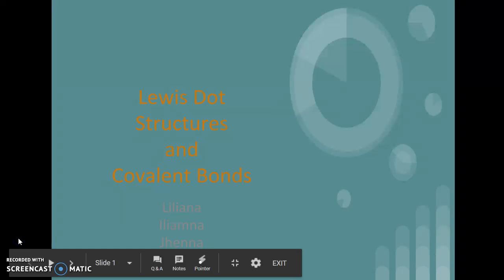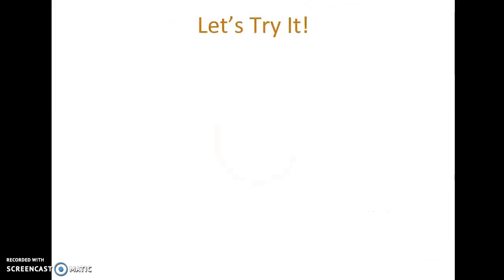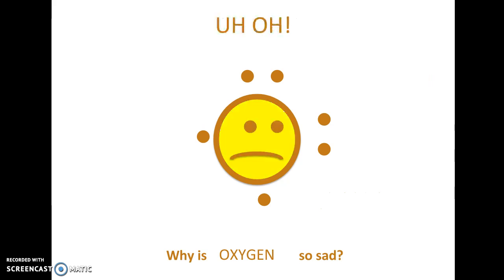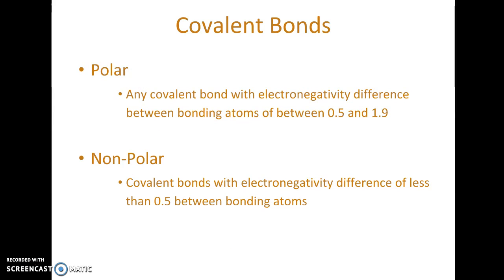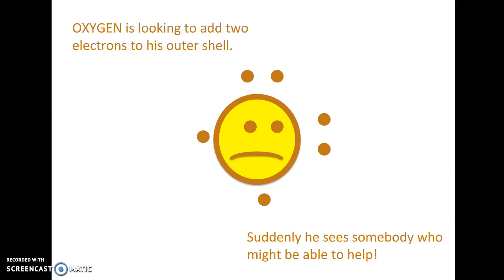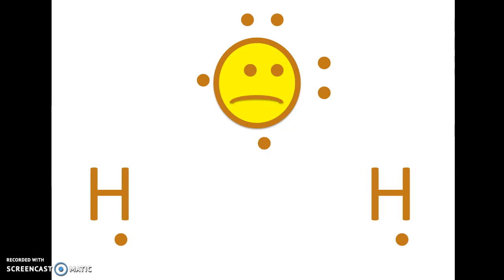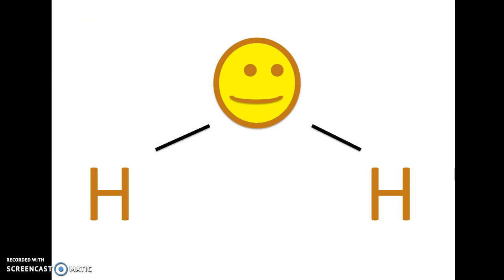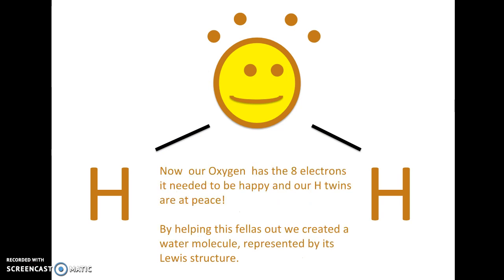Lewis Dot Structures and Covalent Bonding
Sources:
Bettelheim, Frederick A., et al. Introduction to general, organic, and biochemistry. Thomson,Brooks/Cole, 2007.

Dunlap, Kira L, and Jennifer Moss. “Chem 103.” Chem 103, 13 Nov. 2017,chem103.community.uaf.edu/.

Personal Notes.